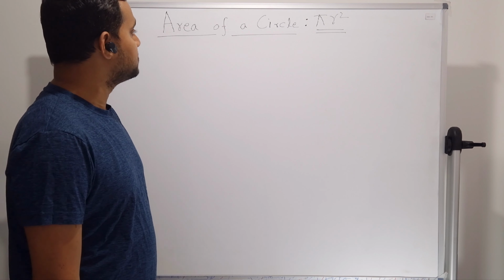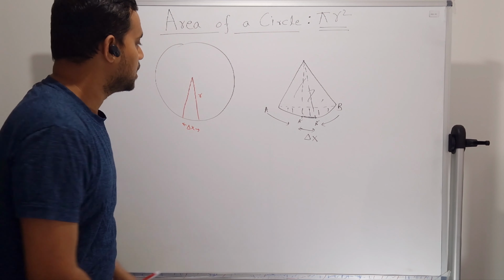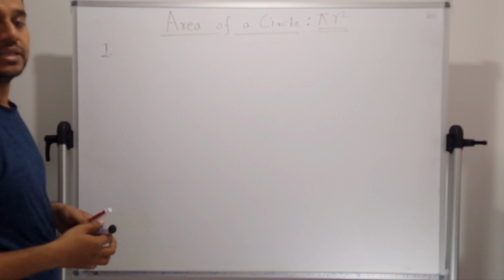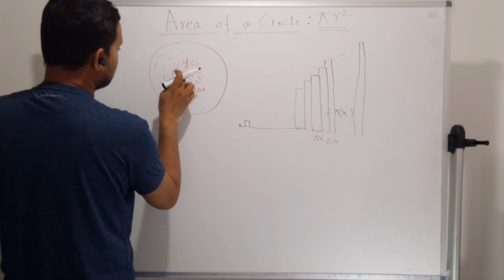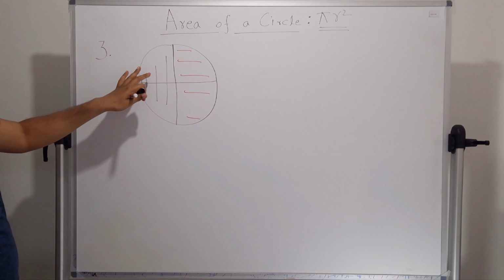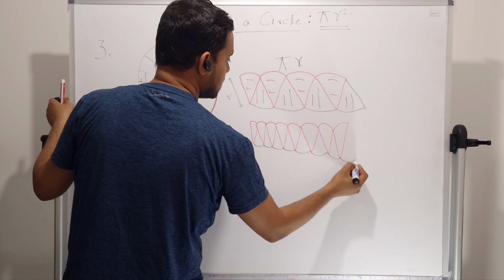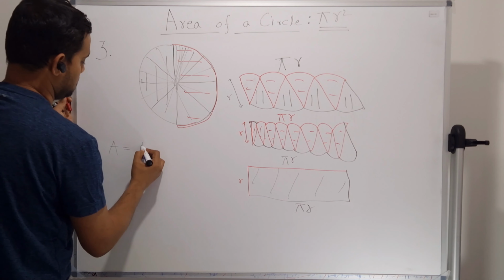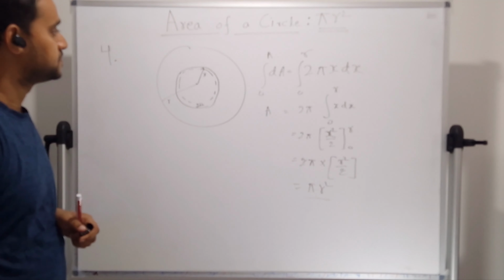3 Clever ways to find area of a circle | area of circle proof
3 Clever ways to find area of a circle | area of a circle | area of circle proof